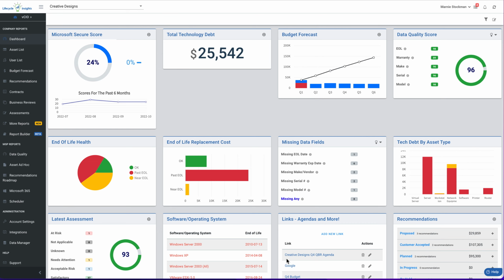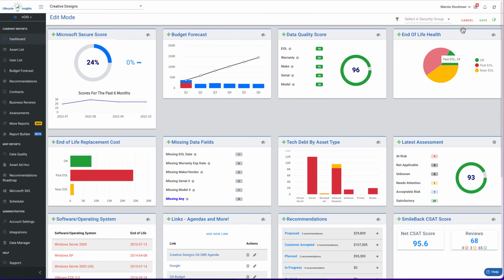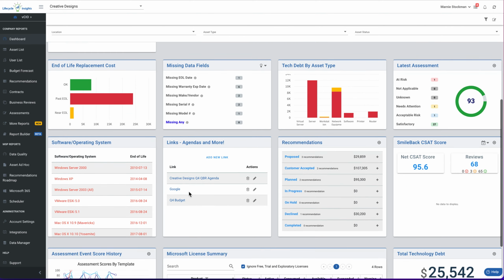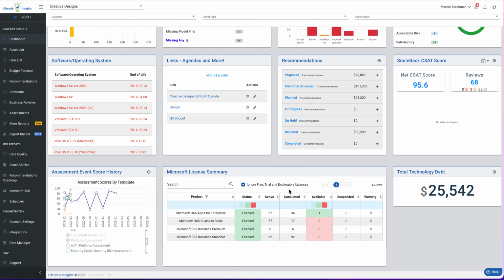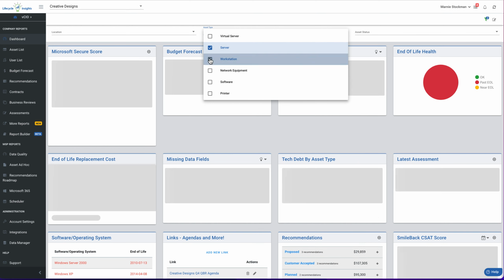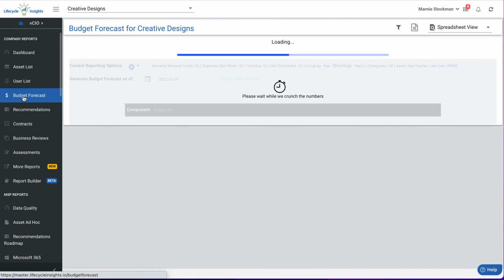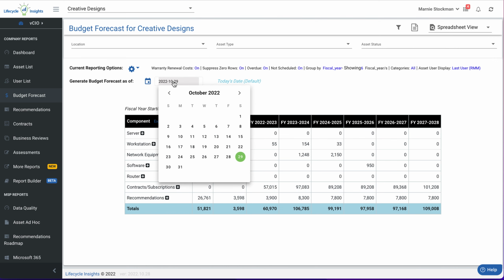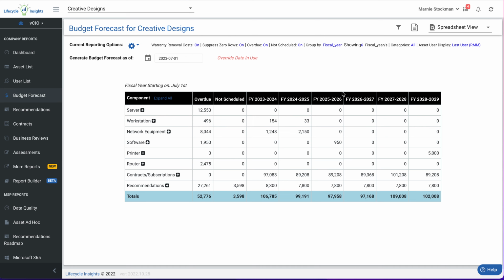A release! A release! A release!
Customize your dashboard for you or your clients. Check out the new tiles while you are there. Lock your filters AND now fiscal year budgeting. Happy day!